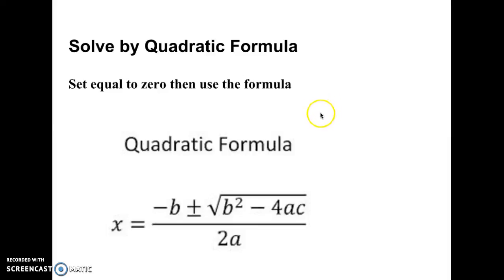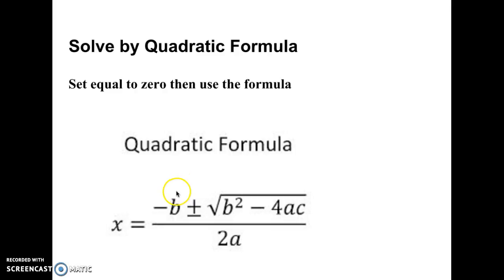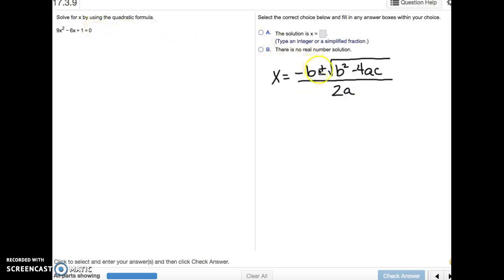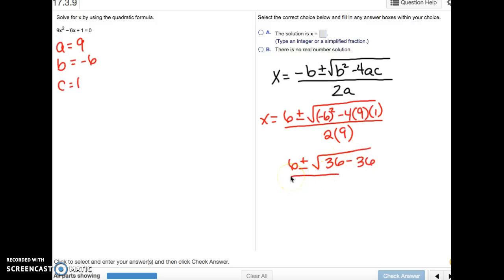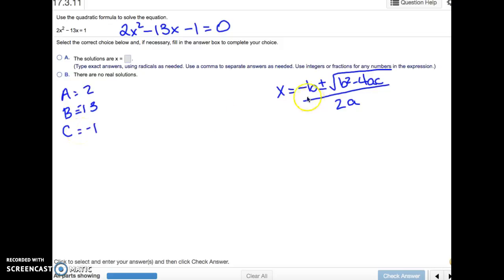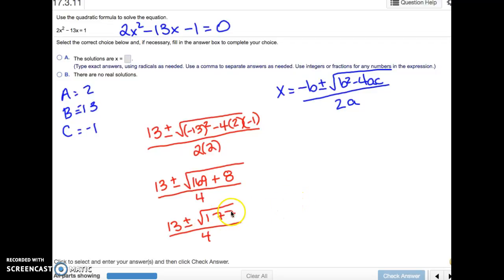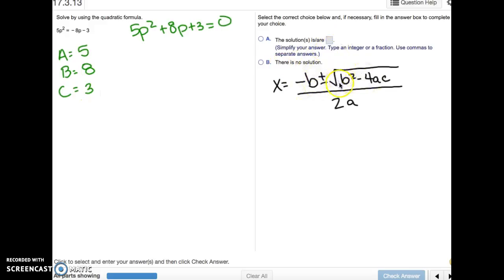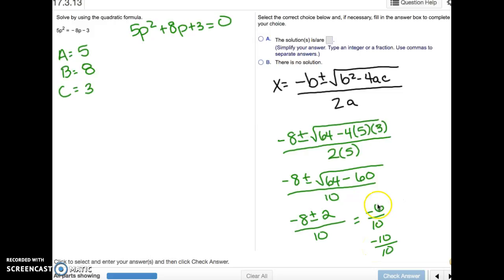6 Solving: Quadratic Formula